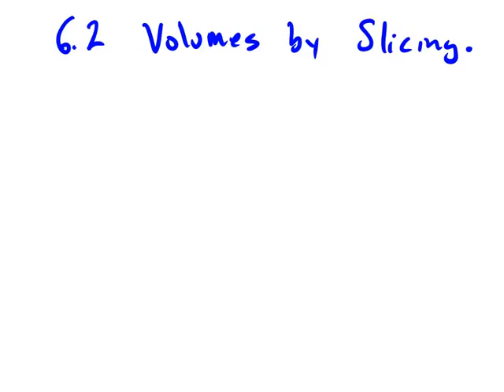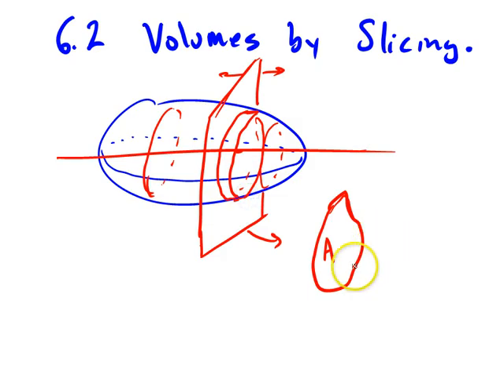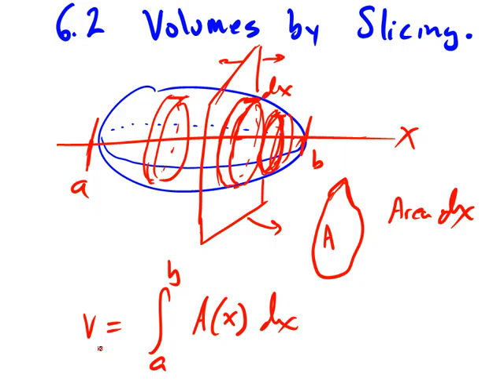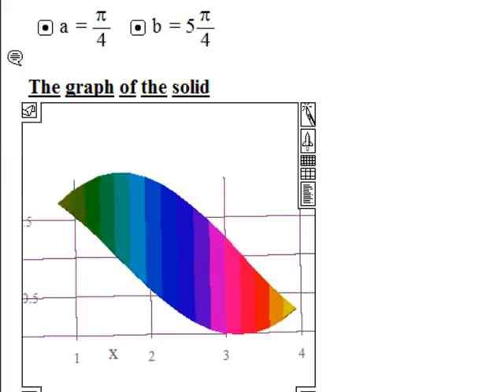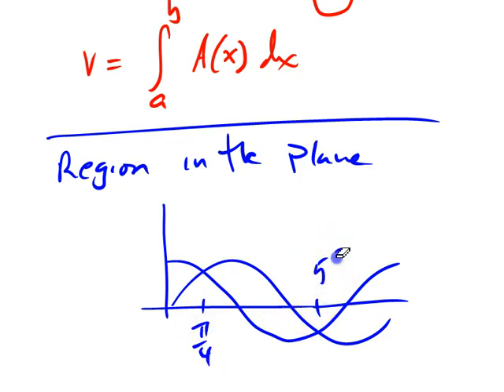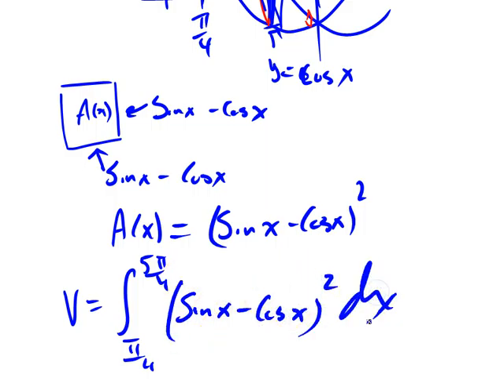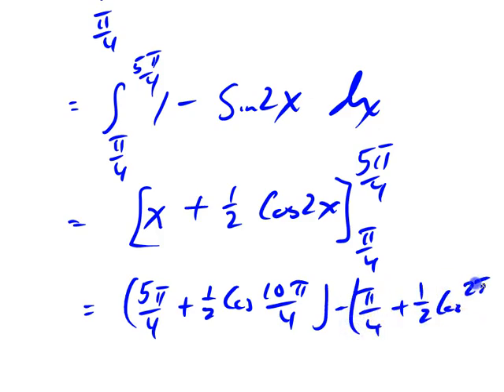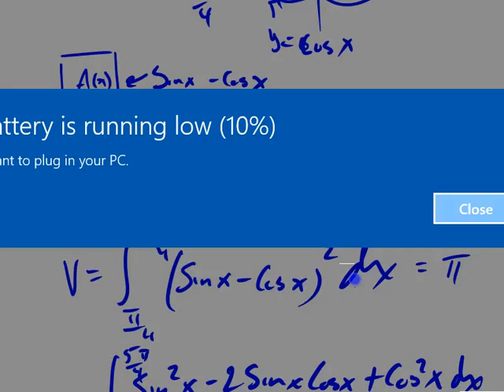6 2 Volume by Slicing